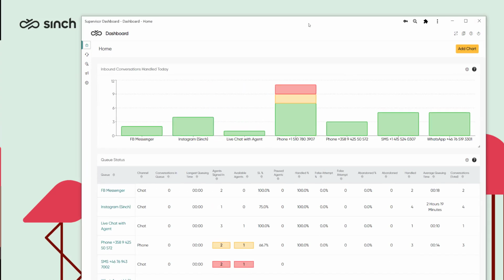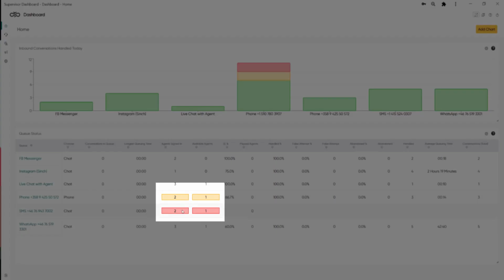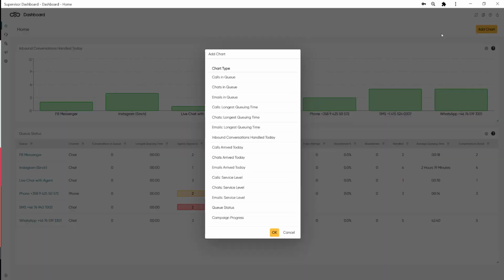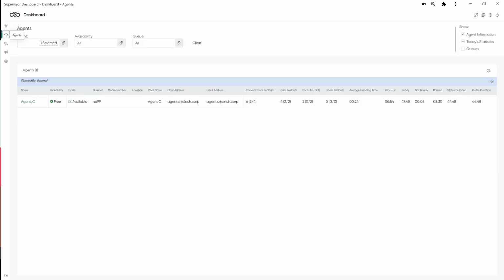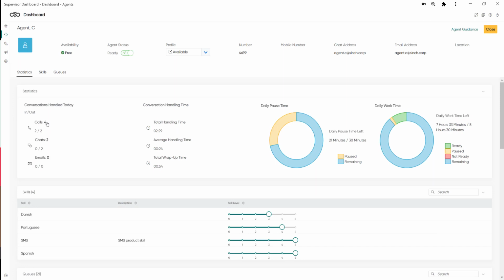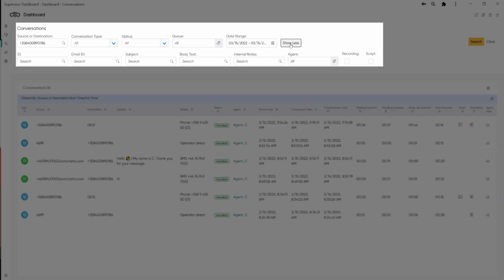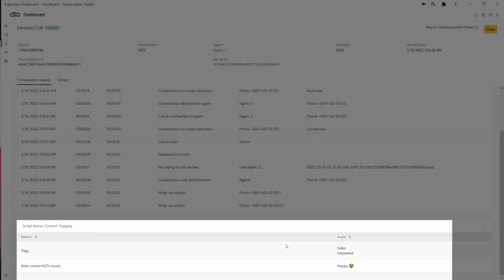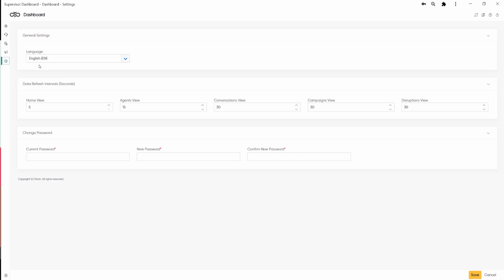Sinch Contact Pro - Dashboard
This video gives you an overview of the Dashboard in Sinch Contact Pro.
The Dashboard shows you what is going on right now in your contact center, as well as allowing you to drill into the details.